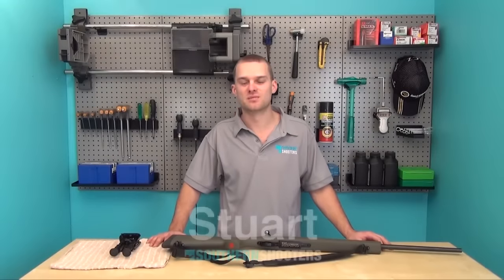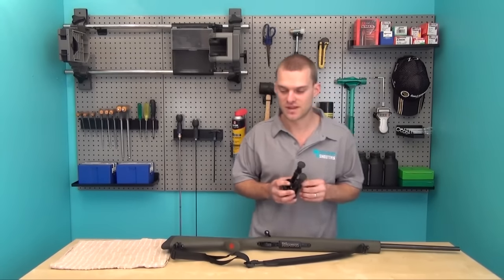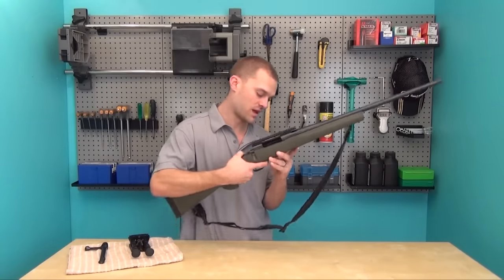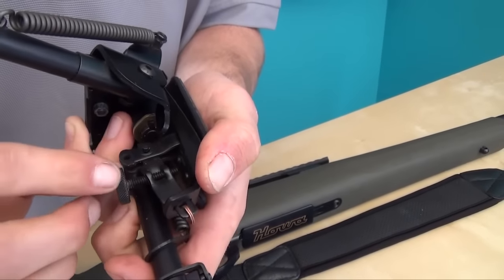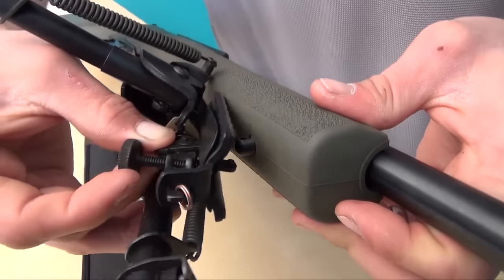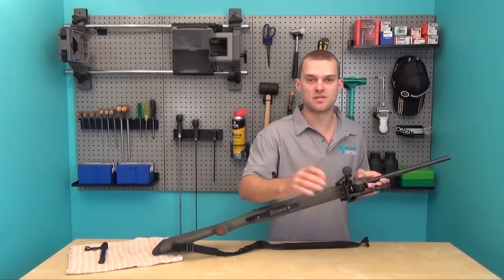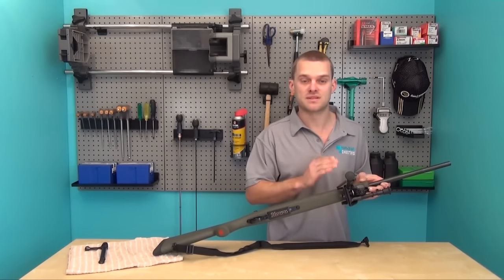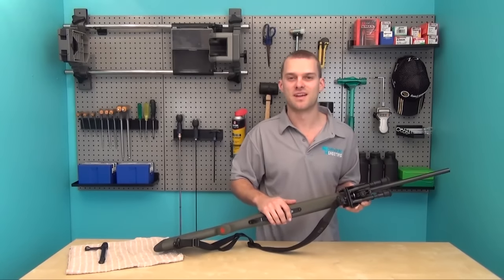How to install a bipod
Stuart from Southern Shooters shows you how to attach a Harris style bipod to the sling stud on a rifle.